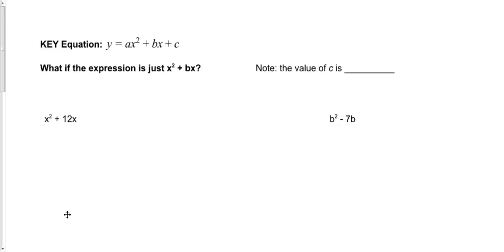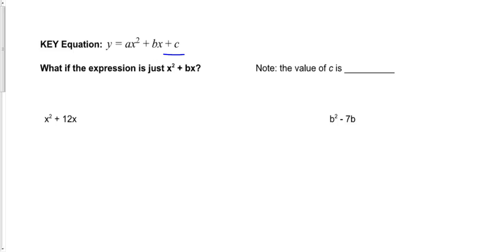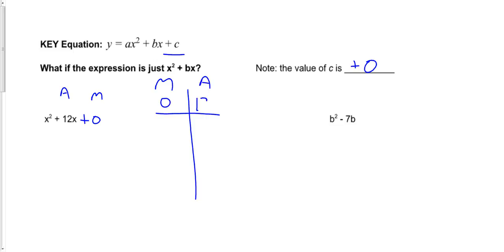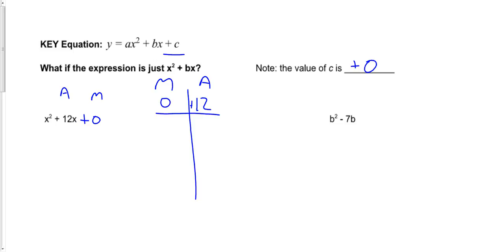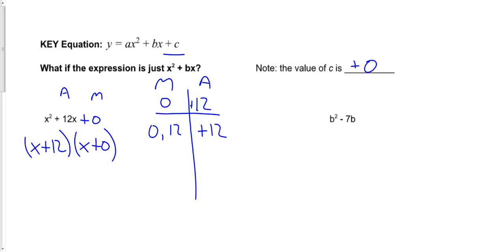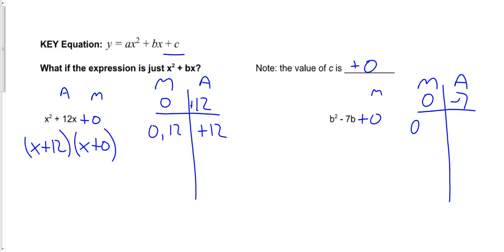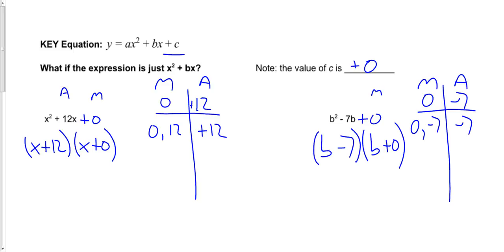U5L4 Factoring Simple Trinomials 2 P2 Factoring ax2+bx